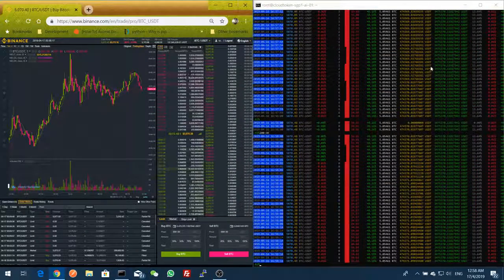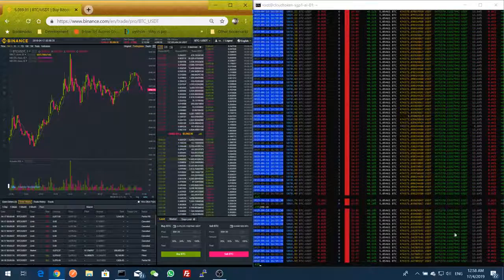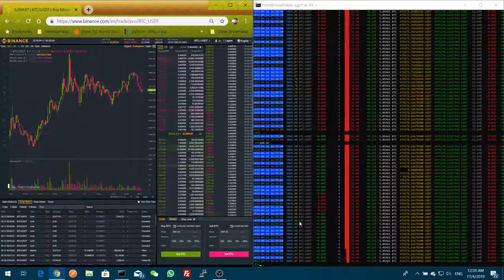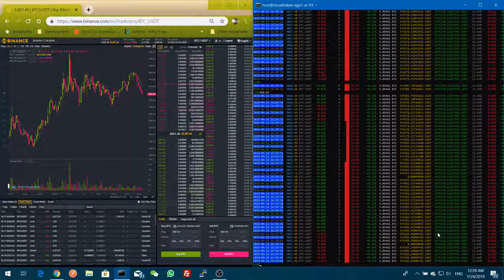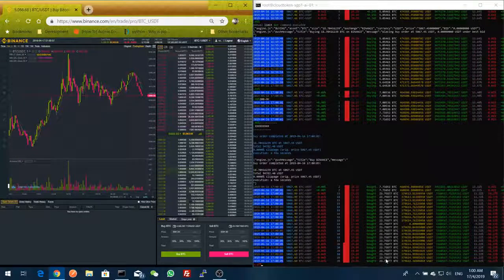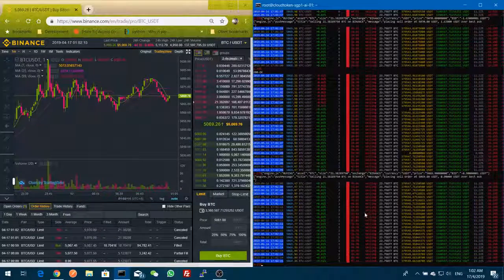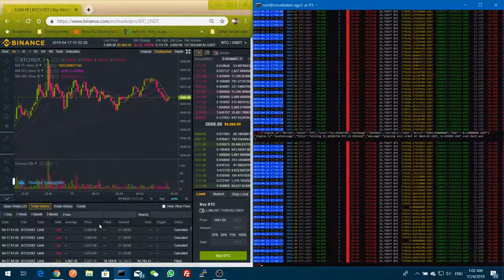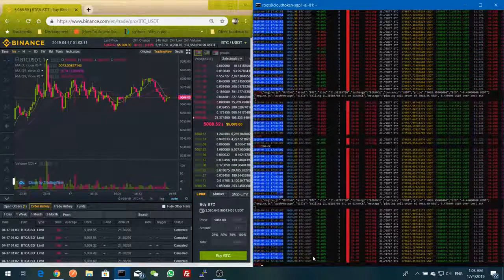Jarvis Ai Sistem Cloud Token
Jom Download Smart Wallet Cloud Token